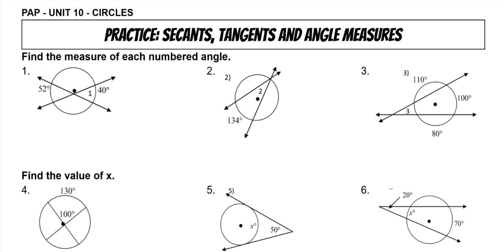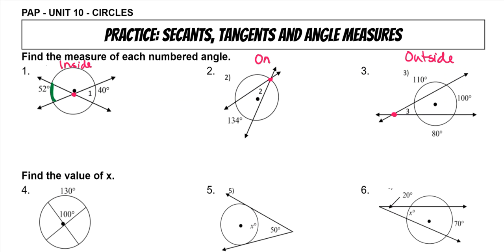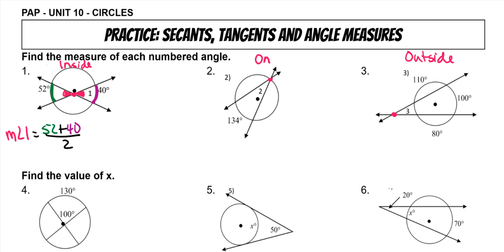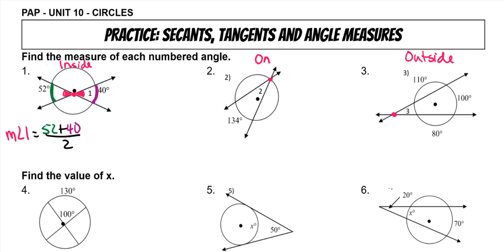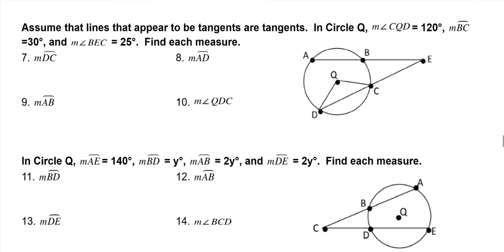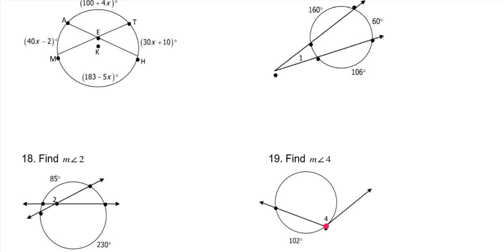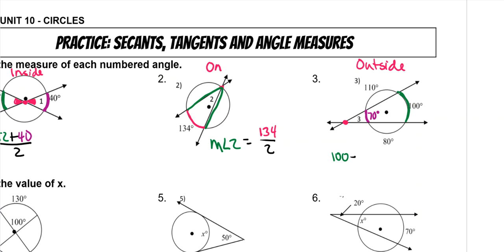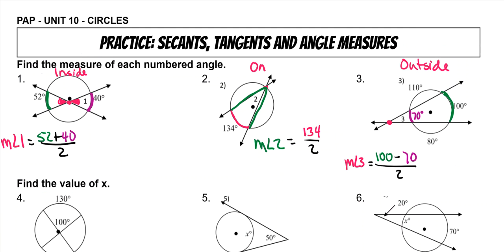ADV Circles - Practice: Secants, Tangents, and Angles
This video covers a few practice problems from our work with secants, tangents, and angles formed in/with circles.